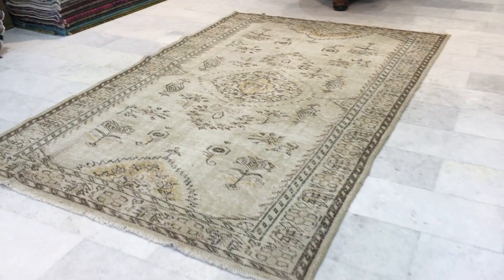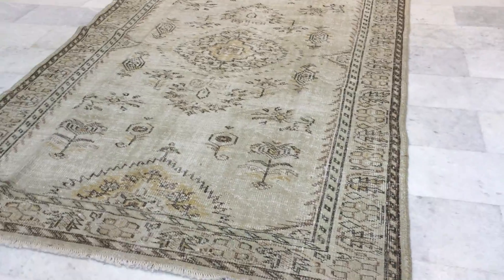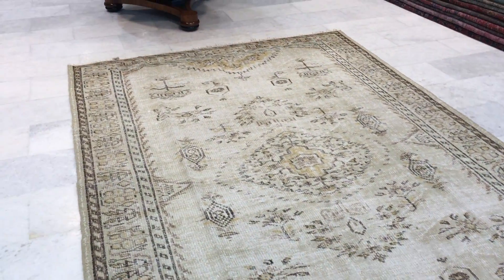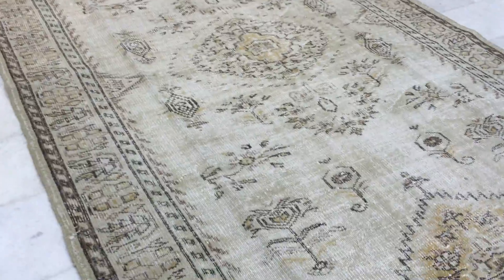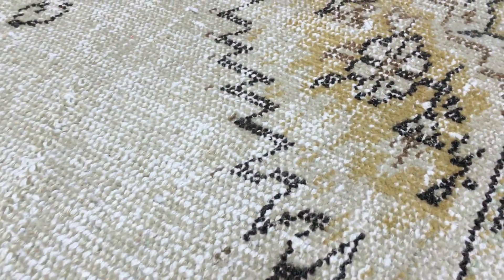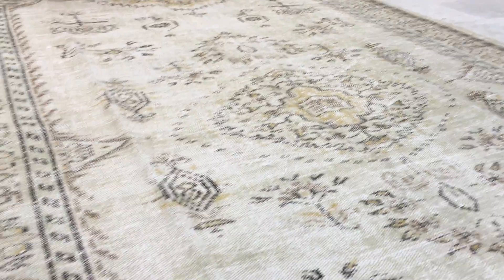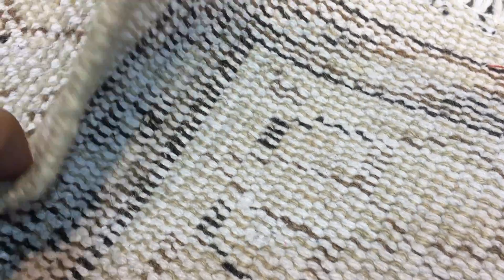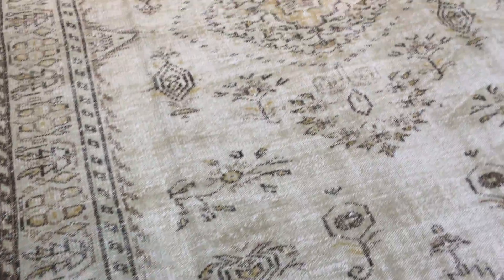Vintage Carpet 9192